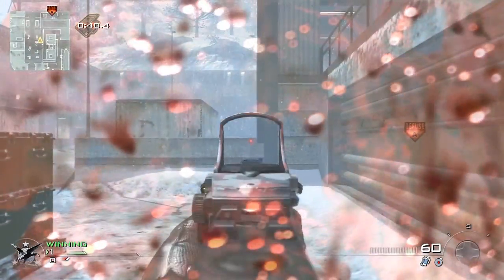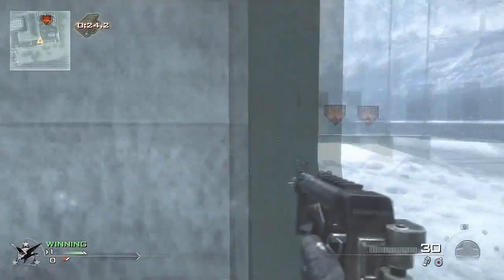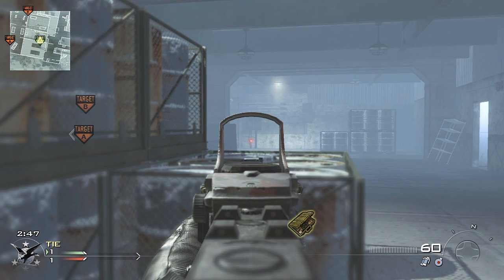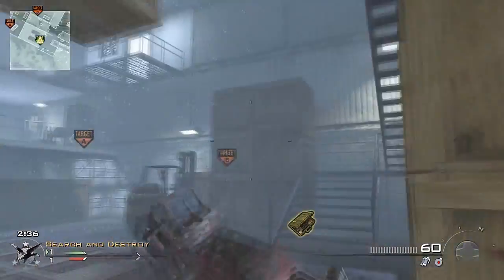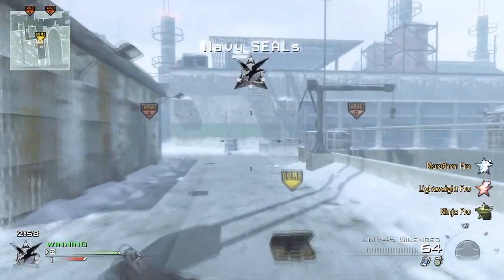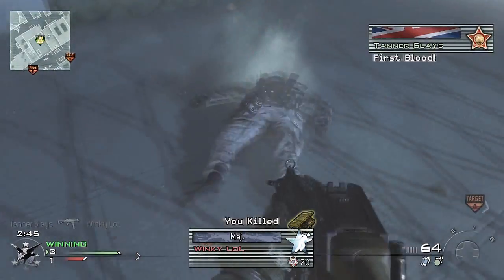MW2 GB Commentary #94 "Breakdown" 36-1 Singles Match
FINALLY! My next commentary is going to be a rant so get ready to hear "annoying" A LOT. bye.